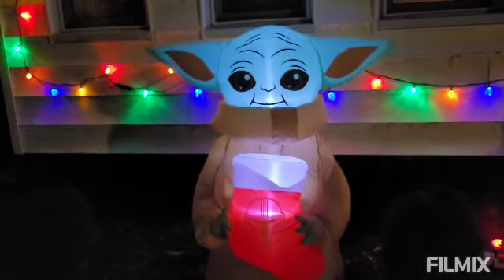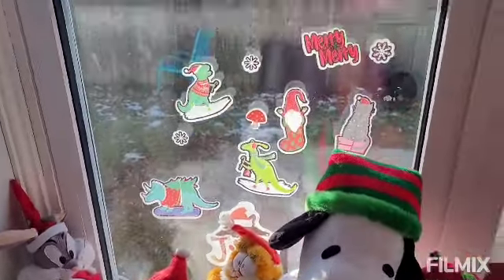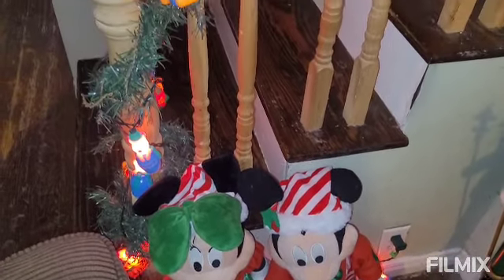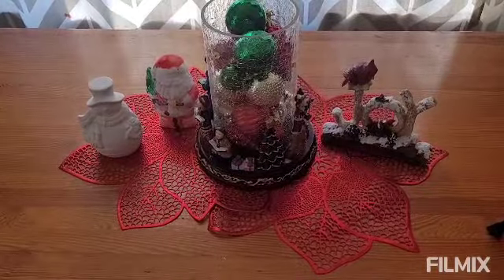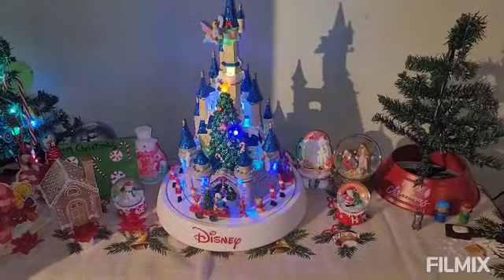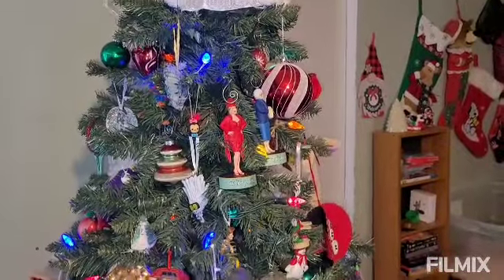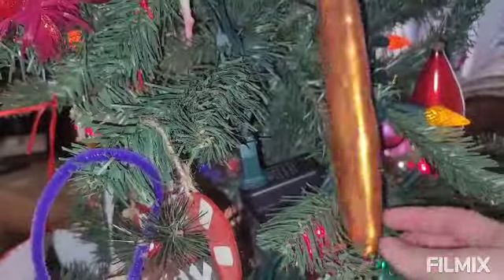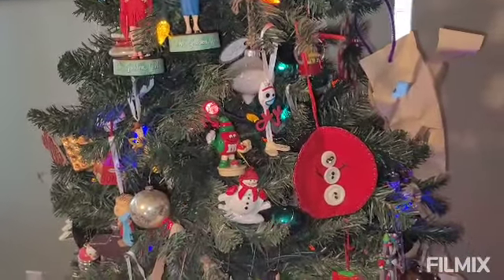Decorate With Us! It's Starting To Look Christmassy! Christmas House Tour 2022! 🎄🎅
Come decorate with us! We had so much fun making everything look so festive!

Have a wonderful day friends!
xo

~Stephanie ❤️

Stephanie Erenati
Stn Main
Amherstburg, Ont N9V 0E1

Coffeewithstephanie

Coffee with Stephanie

Coffeewithstephanie20